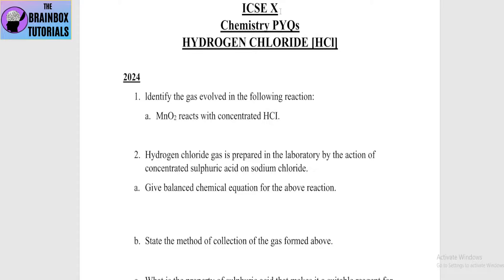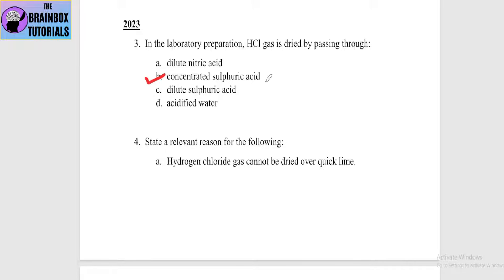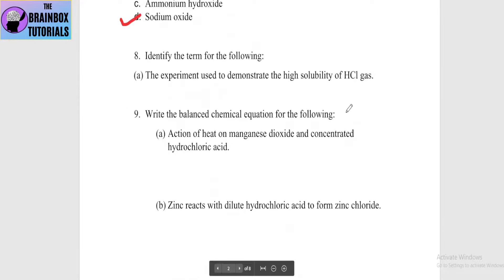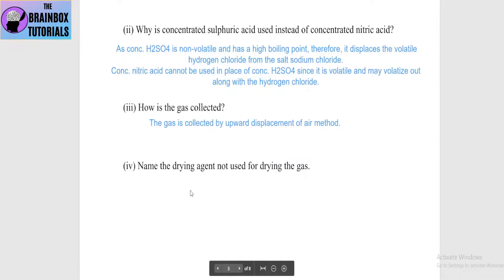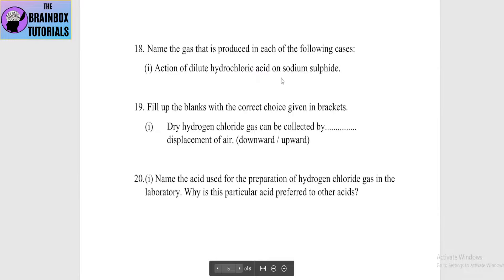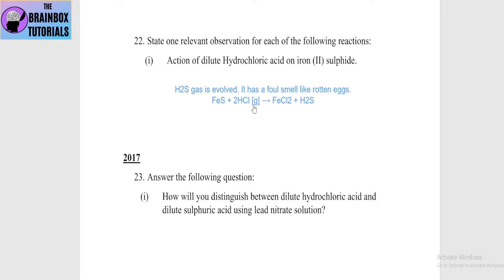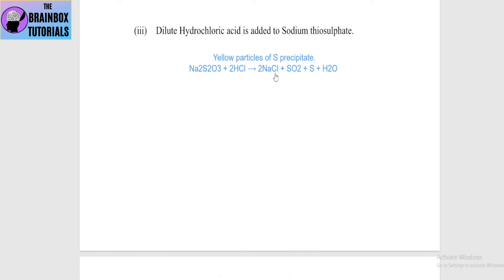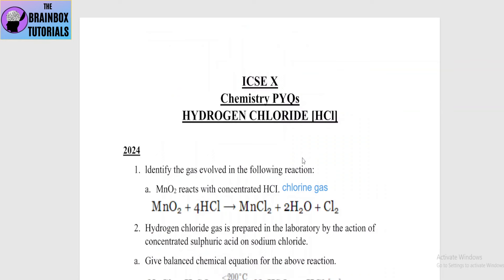ICSE Class 10 Chemistry Hydrogen Chloride HCl PYQs + Solution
This video contains chapter-wise solution of all the previous years questions that came in board exams from 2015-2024 for ICSE class 10 Chemistry from the chapter- Hydrogen Chloride (HCl).

Tripod I use
Mic I use
Phone I use

About My Channel :
Hello everyone. Welcome to the Brainbox Tutorials.
Helpful for MPPSC, SSC, railway, patwari, vypam and other competitive exams.
Mathematics for Class 6 to 10.
Basic Maths tutorials with easy and detailed explanations.
 Reference books for Icse Cbse are Ncert ,M.L.Agarwal ,R.S.Agarwal ,consice R.D.Sharma.
Practice and solution of sums.
Helpful for all the students.
For I.C.S.E./C.B.S.E. /Competitive exams/ All Indian Board.